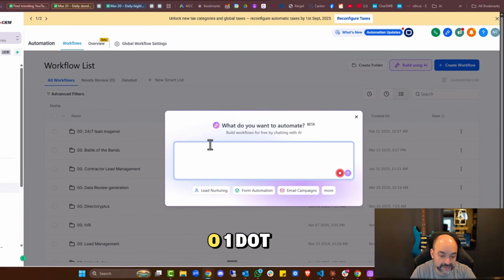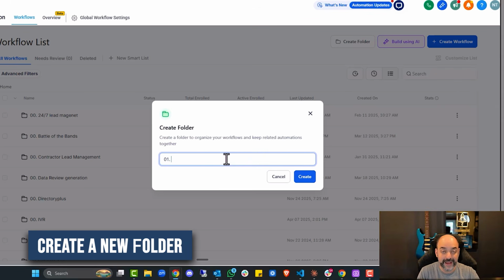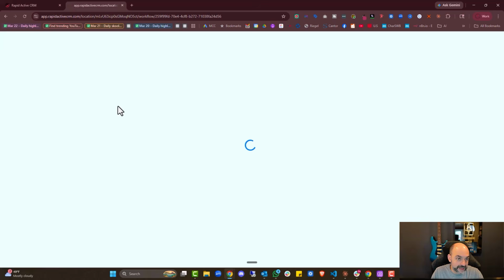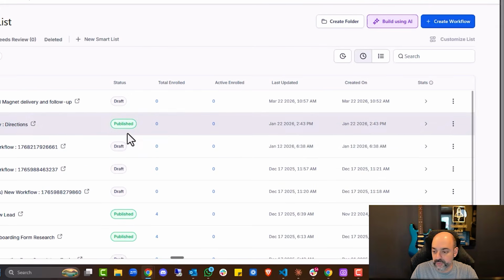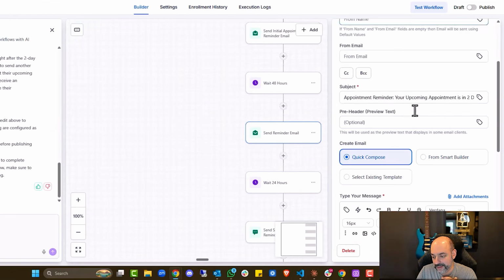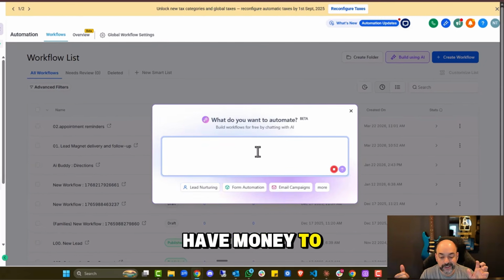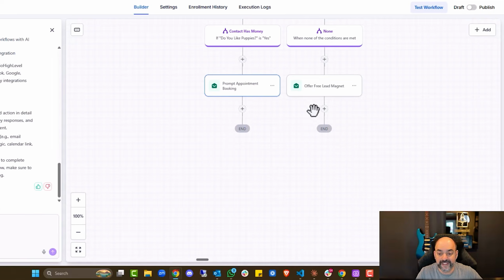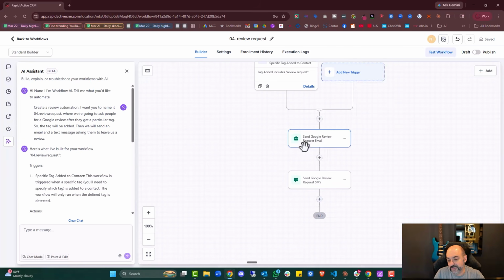GoHighLevel Workflow AI Builder Create Automations in Minutes 2026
Build real GoHighLevel automations in minutes using plain-English prompts with the AI Workflow Builder.

Learn how to use the GoHighLevel AI Workflow Builder to create powerful automations in minutes using simple prompts. This tutorial walks you through building real workflows like lead follow-up, appointment reminders, lead qualification, and review requests—without manual setup.

If you’ve been struggling with GHL automations or wasting hours building workflows from scratch, this video shows you how AI can simplify everything. You’ll see exactly how to activate the AI builder, structure prompts, and refine workflows for real-world use.

Manual workflow building is slow and complex—this shows you how to automate faster with better results.

Watch till the end to see all 4 workflows built live and ready to use.

TIMESTAMPS:
0:00 AI builds full workflow from one sentence
0:25 Lead magnet workflow explained
1:14 What you’ll build (4 workflows overview)
1:48 How to activate AI builder in GHL
2:18 Organizing workflows with folders
3:15 Building lead follow-up with AI
4:08 Fixing forms, tags, and emails
5:07 Adding real links and customization
6:12 Saving and organizing workflows
7:48 Building appointment reminders workflow
8:25 Fixing timing and delays
9:33 Adding email + SMS reminders
10:42 Advanced workflow: lead qualification logic
11:29 Creating conditional paths (qualified vs not)
13:13 Adjusting automation logic manually
14:58 Building review request automation
16:32 Recap of all workflows